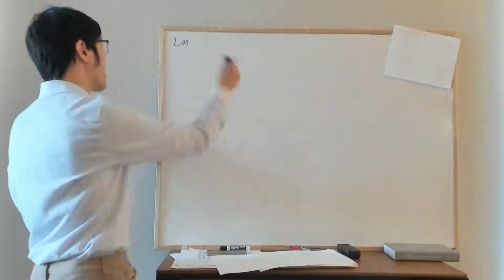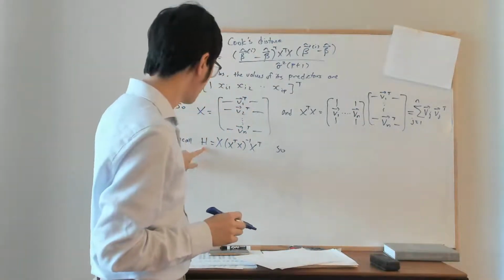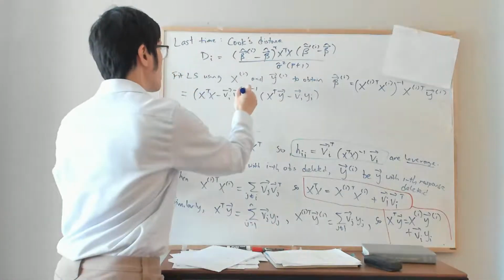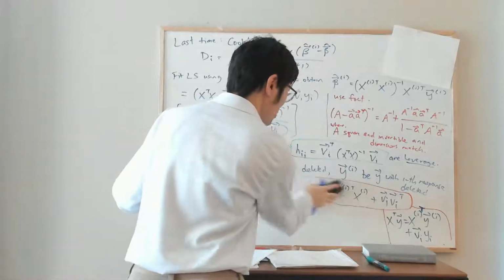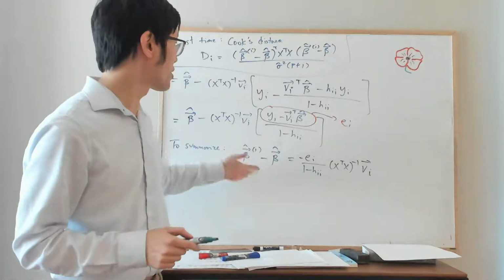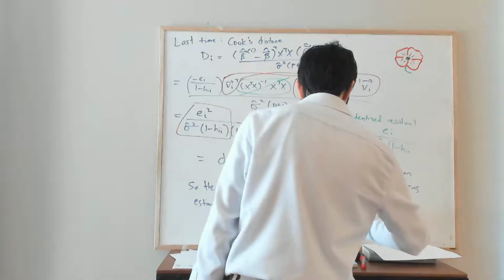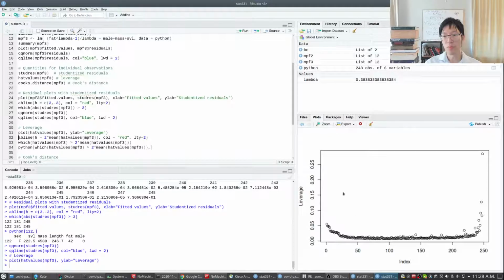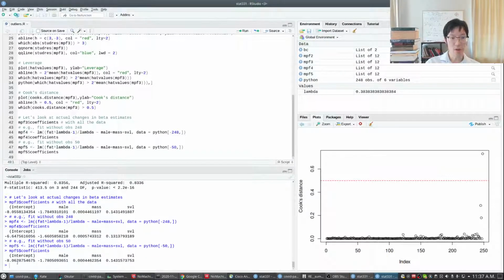Influential observations, continued (STAT 331)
Ballade no. 2 (op. 38), F. Chopin  0:52  ||  Lecture begins 10:13